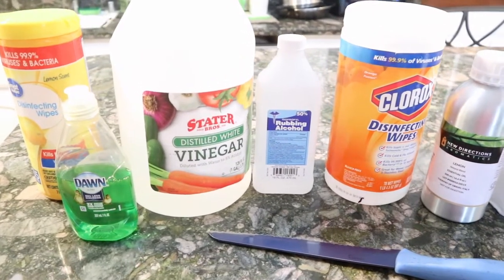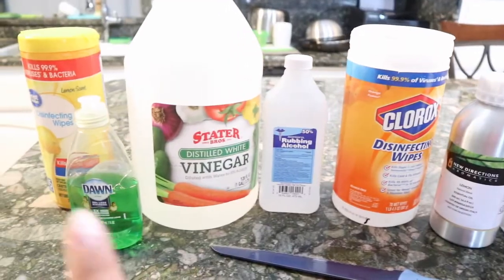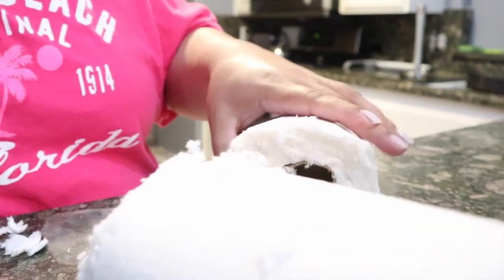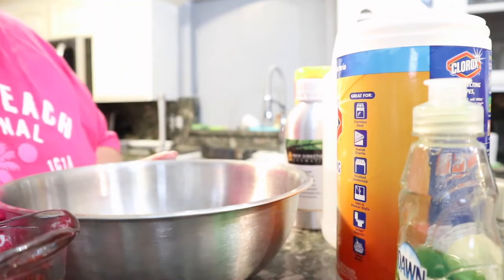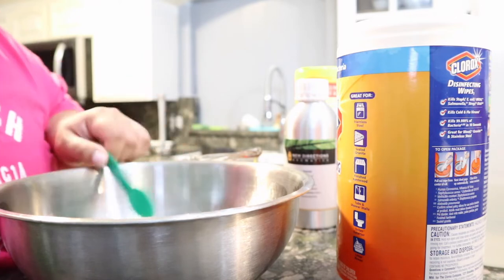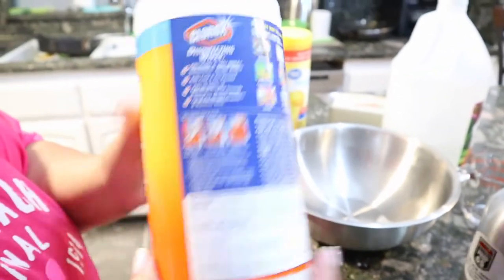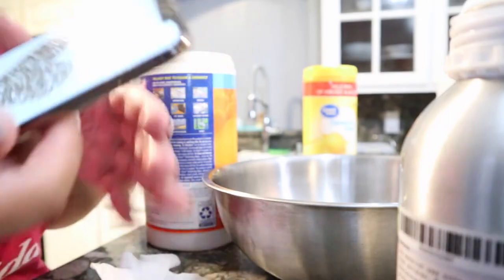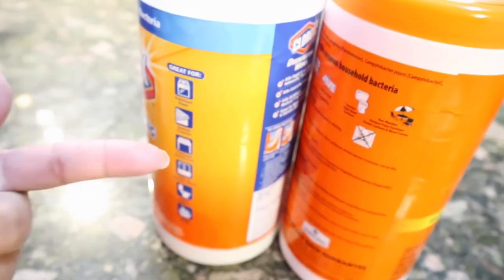DIY Lysol wipes...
MATERIALS:

plastic container with lid
paper towel roll
1/2 cup vinegar
1/4 cup water
1/4 cub rubbing alcohol
1 teaspoon liquid dish soap
(optional) 10 drops essential oil